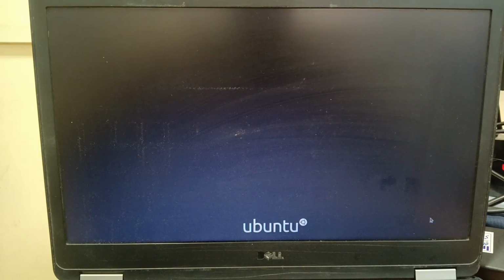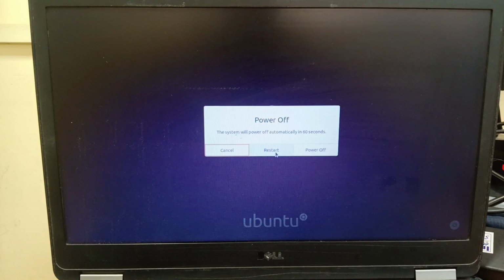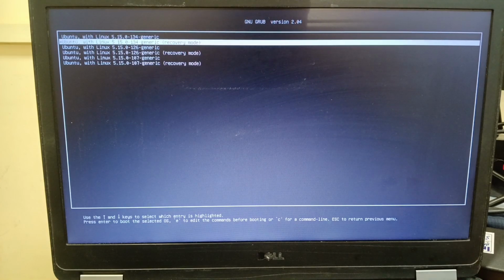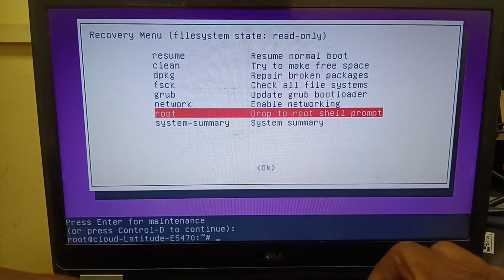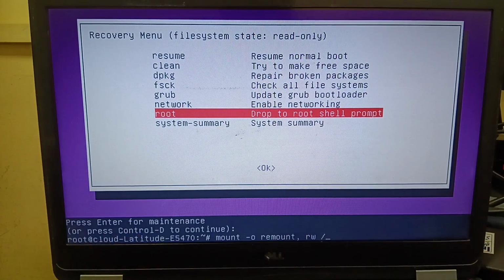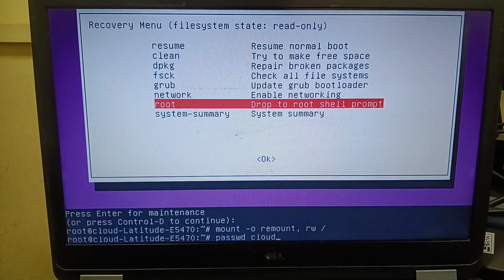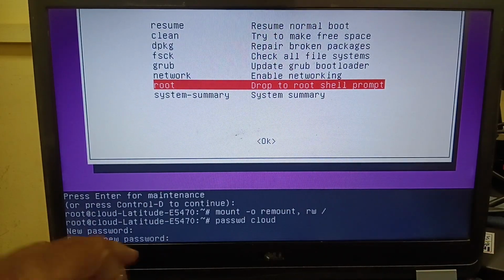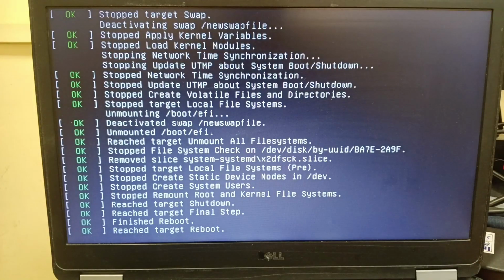Reset Ubuntu Linux Password Easily (Simple Steps)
In this video we shown how to reset the Ubuntu Linux Password Easily

Forgot your Ubuntu Linux password and locked out of your computer? No problem! In this easy step-by-step tutorial, you'll learn how to reset your Ubuntu password quickly and safely without losing any data. 🔒 Whether you're a beginner or an advanced Linux user, this complete guide will help you regain access to your system using simple and effective methods.